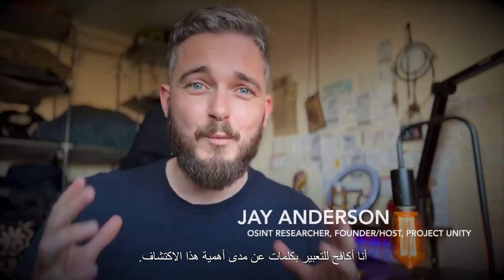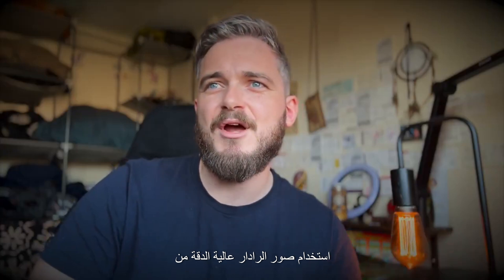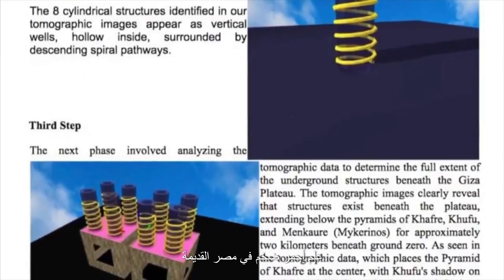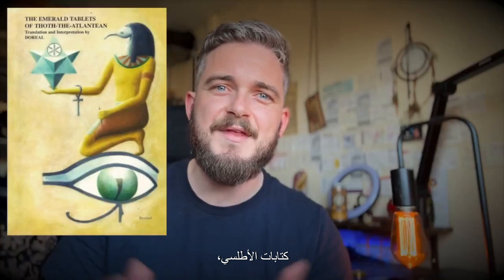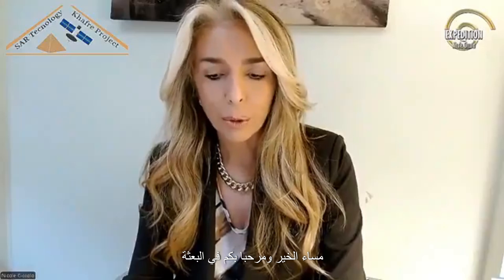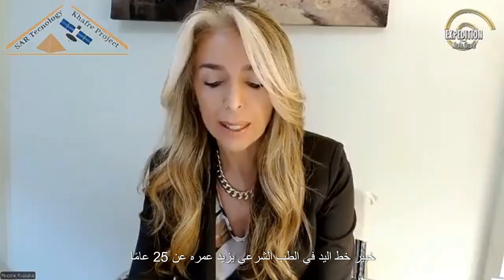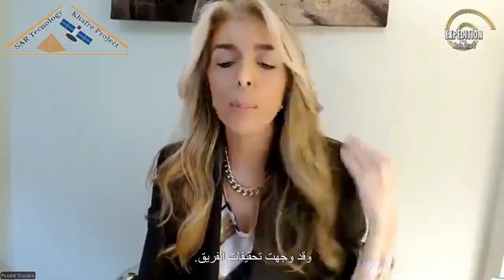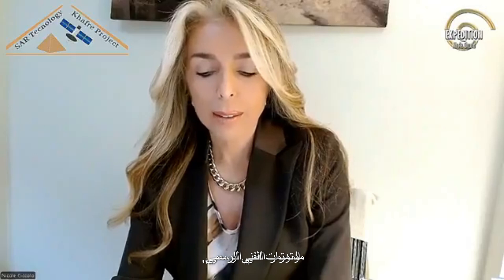علماء الآثار يكتشفون اكتشافا مذهلا تحت الأهرامات.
باستخدام تقنيات حديثة.